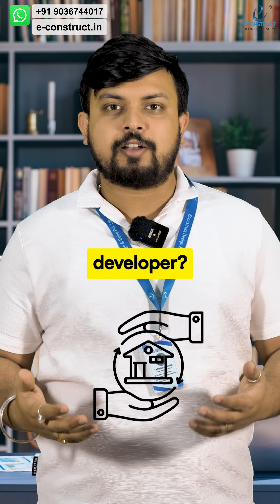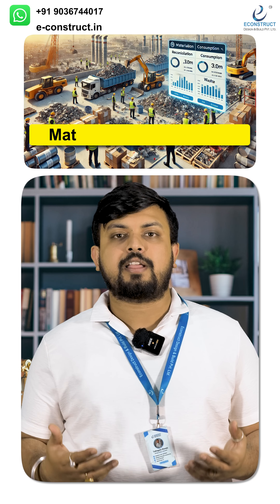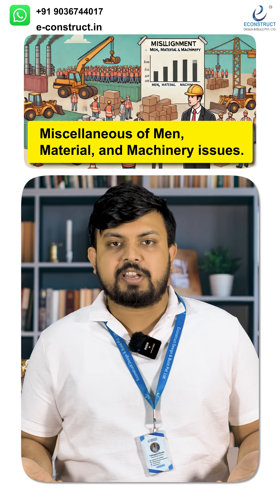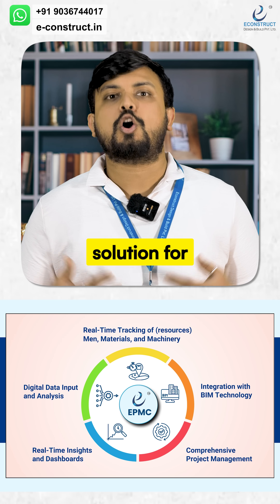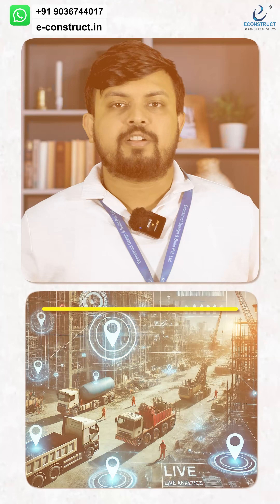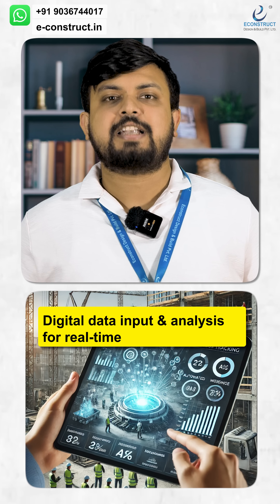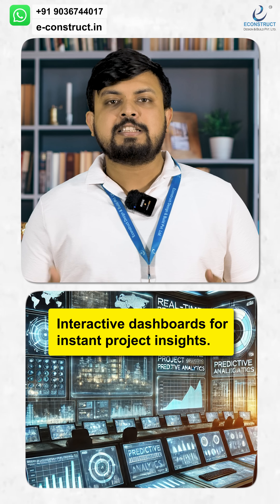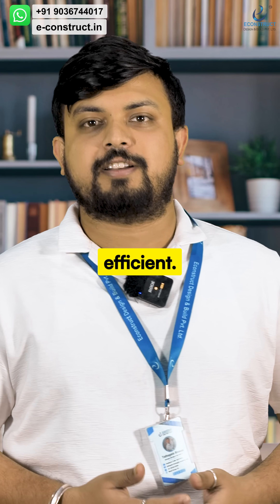📢 Introducing E-PMC by Econstruct! 📊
The future of Engineering Project Management & Control (E-PMC) is here! With our E-PMS, experience:

✅ Smart Scheduling – Optimize timelines and ensure project efficiency
✅ Risk Management – Identify, assess, and mitigate project risks effectively
✅ Cost & Resource Optimization – Maximize productivity while minimizing costs
✅ Real-time Monitoring – Stay updated with live project insights
✅ Seamless Collaboration – Enhance coordination among teams for smooth execution

🚀 Stay ahead in construction management with Econstruct's E-PMC!